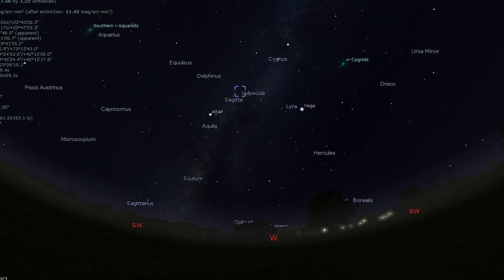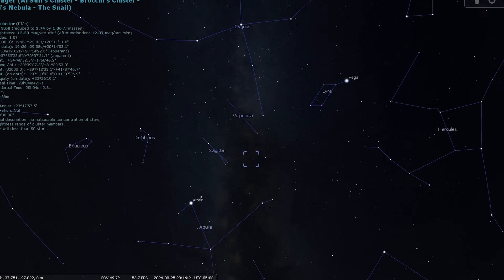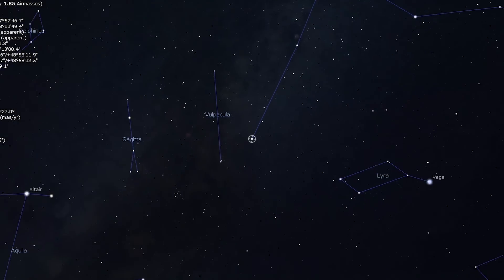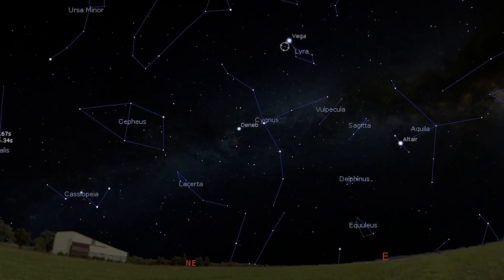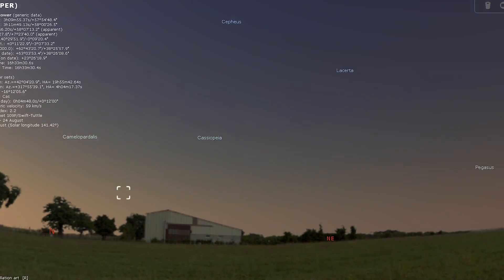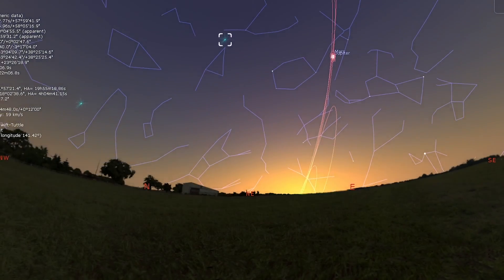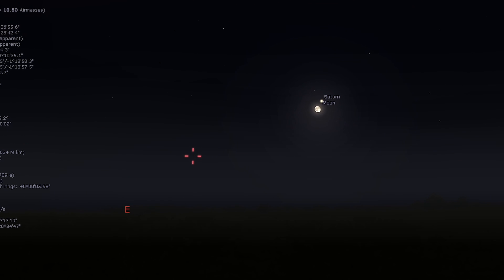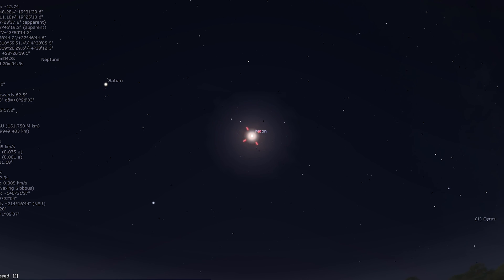What's in the Sky this Month | August 2024 | High Point Scientific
In this episode of What's in the Sky this Month, Teagan reviews some of the beautiful celestial objects you can see in August 2024!

Chapters
00:00 - Introduction
00:33 - Messier 27
01:28 - The Coathanger
02:06 - Albireo
02:54 - The Double Double
03:46 - Perseid Meteor Shower
04:55 - Nearest Neighbors
06:13 - Conclusion